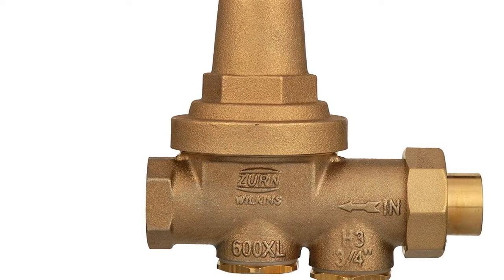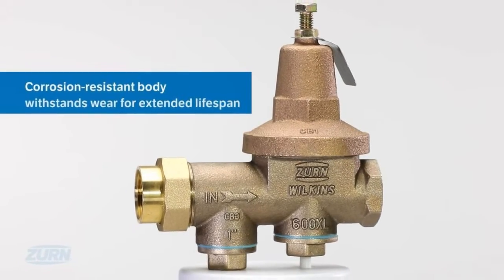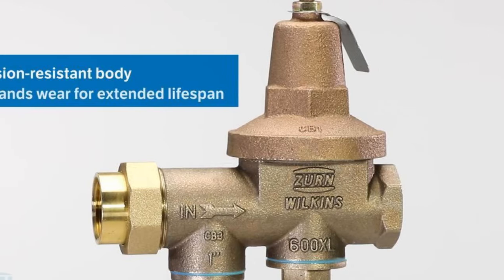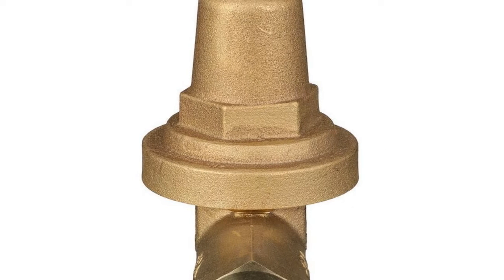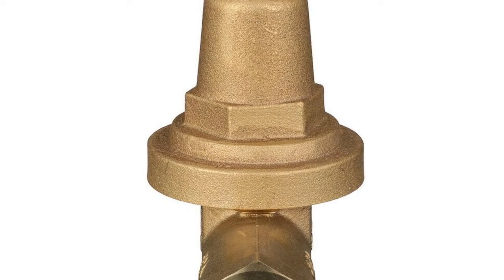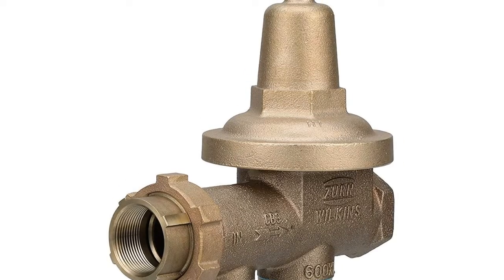Best RV Water Pressure Regulator Review 2022